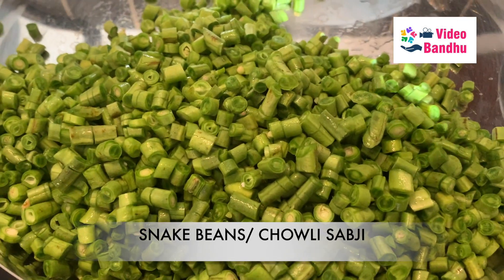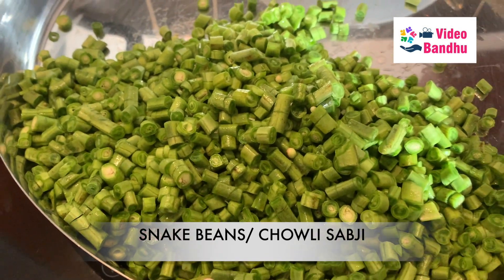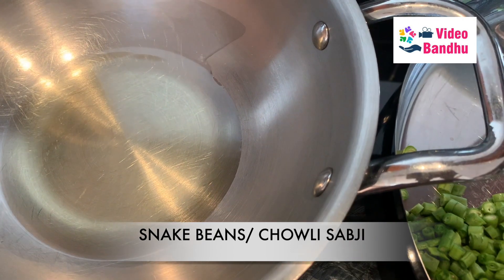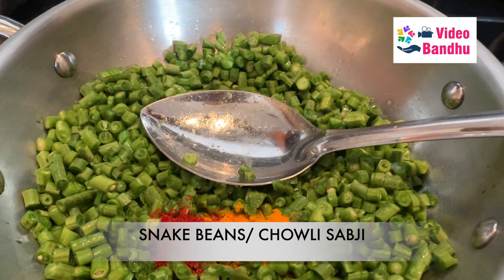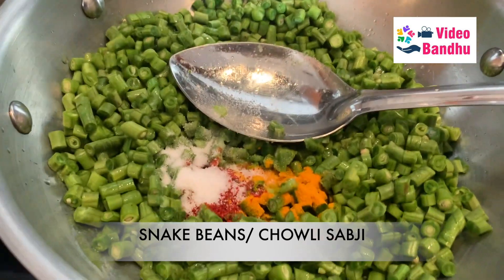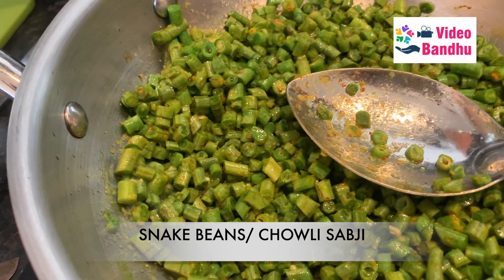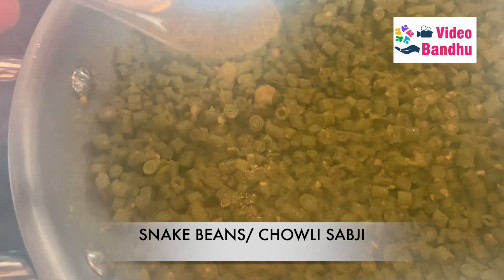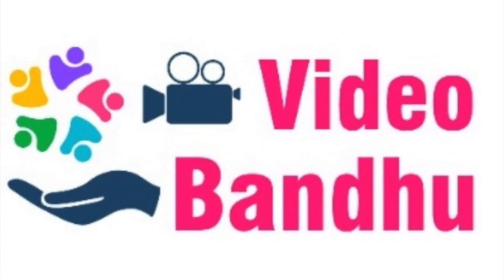SNAKE BEANS OR CHOWLI SABJI | SNAKE BEANS DISH | INDIAN STYLE MAIN COURSE | CHODI SABJI